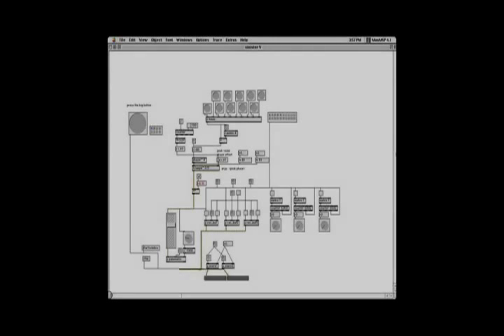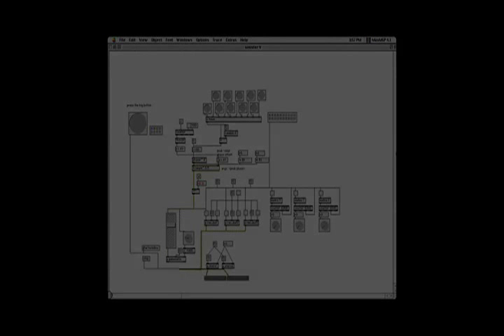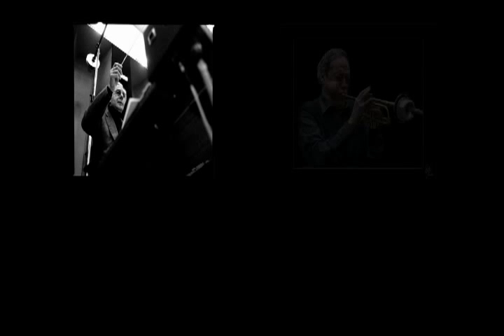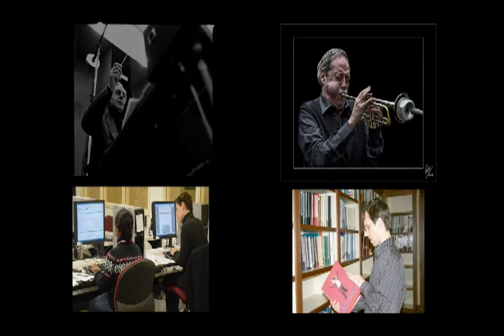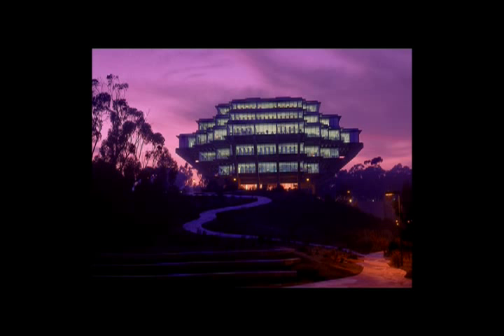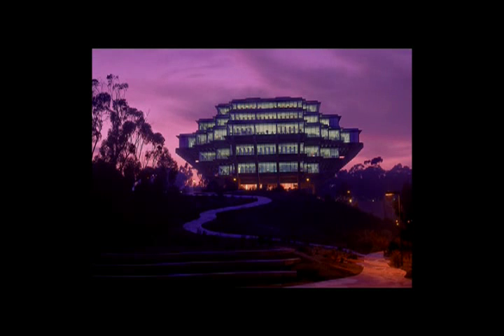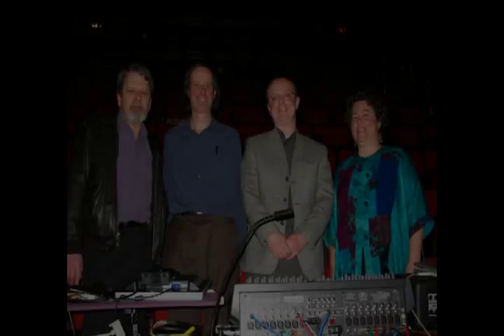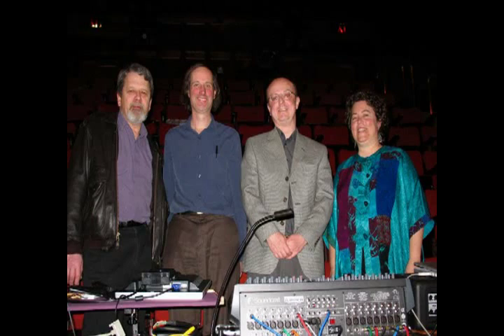Max Mathews & Miller Puckette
Background of both these influential men.